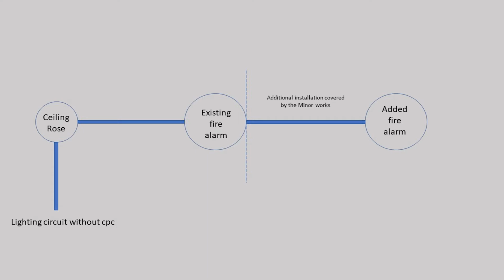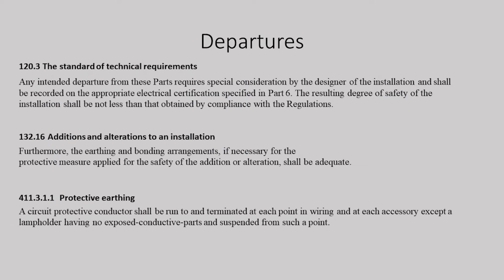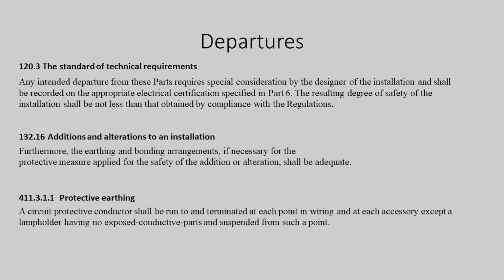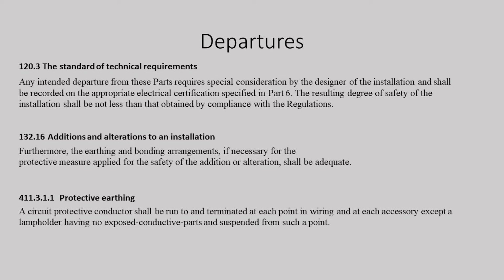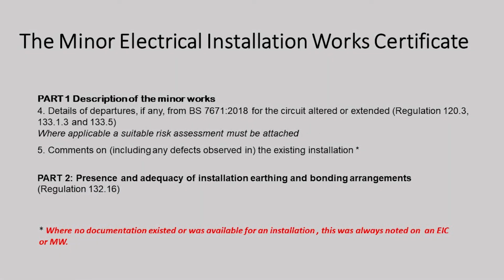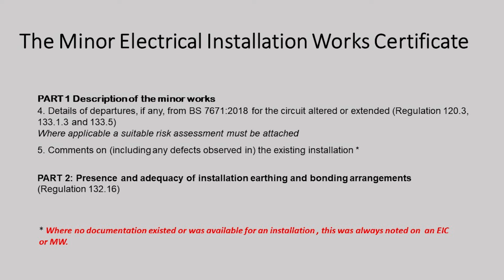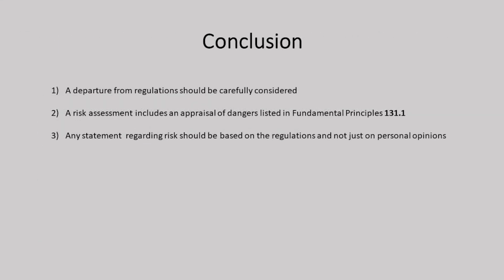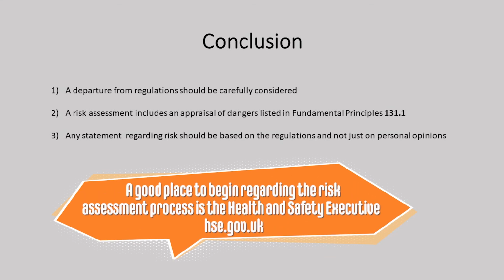Departures from the BS 7671 Regulations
A brief video on what you need to consider when departing from BS 7671 regulations